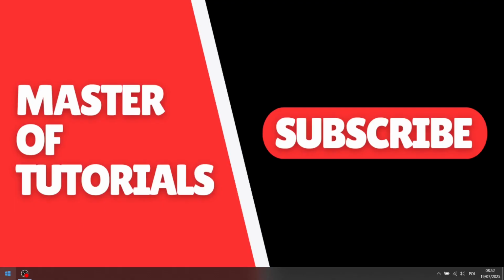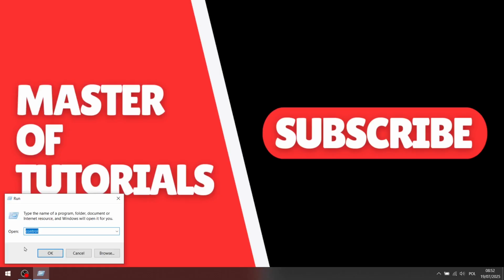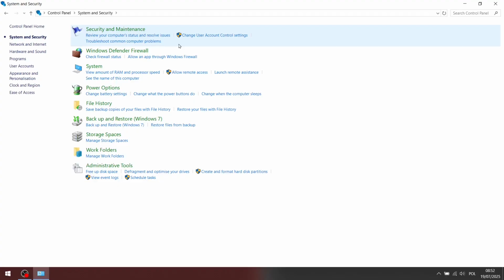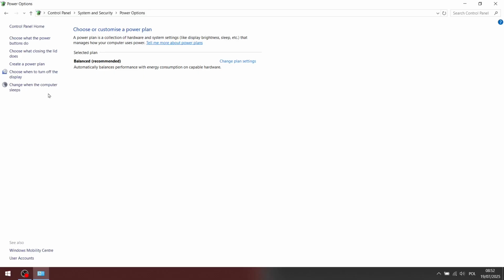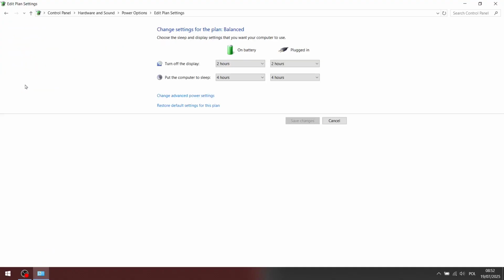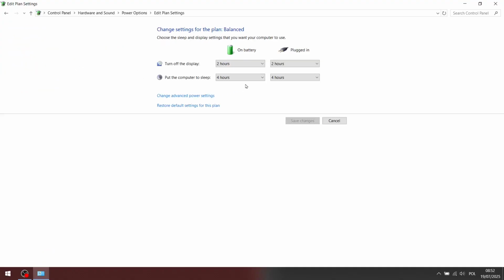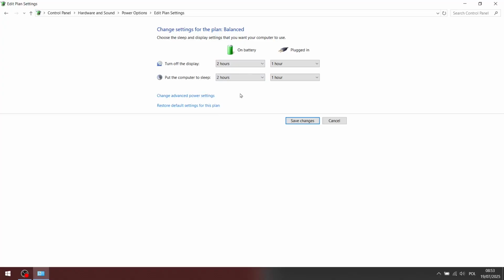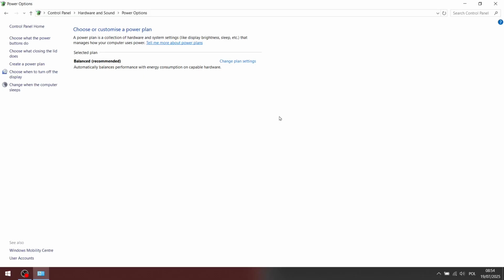How to Change Sleep Settings in Windows 10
Want to adjust when your computer goes to sleep? In this quick tutorial, you'll learn how to change the sleep settings in Windows 10 using the built-in system options. Perfect for saving battery or improving performance.

Follow these steps:
(1) Right-click the Start button (Windows icon)
(2) Click Settings
(3) Select System
(4) Click Power & sleep
(5) Under “Sleep,” choose how long your PC waits before going to sleep (on battery and when plugged in)